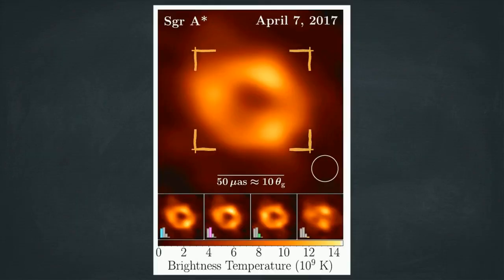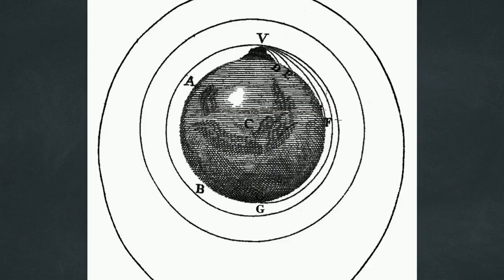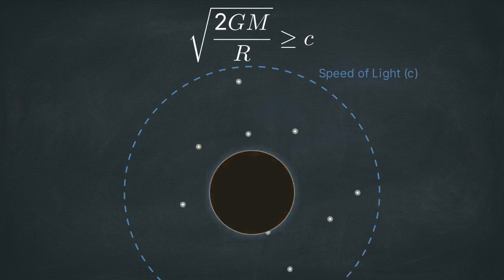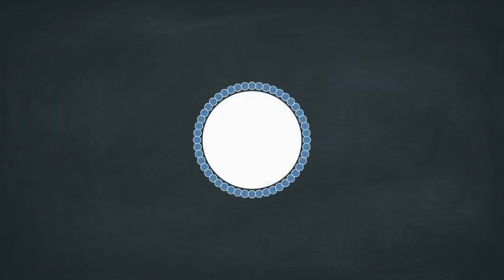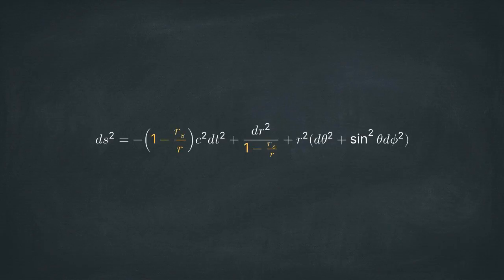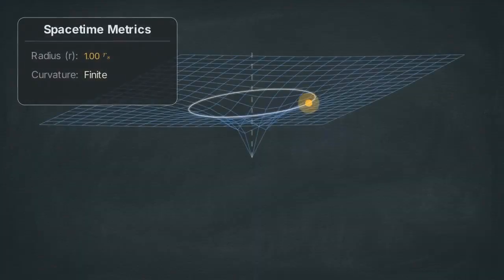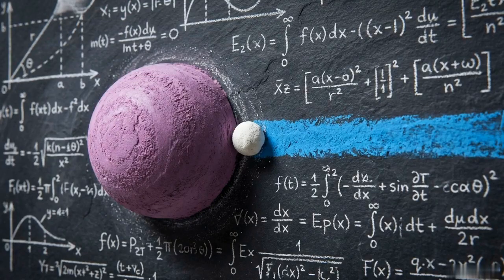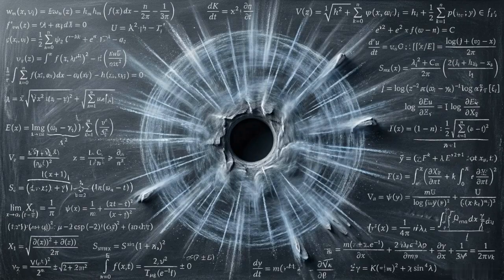The Mathematical Anatomy of a Black Hole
What truly defines a black hole beyond the visuals, is its mathematics. In this video, we explore the deep theoretical structure that governs these extreme objects, from spacetime curvature to singularity theorems.

This is not just astrophysics, it is the language of the universe written in geometry, tensors, and fundamental laws.